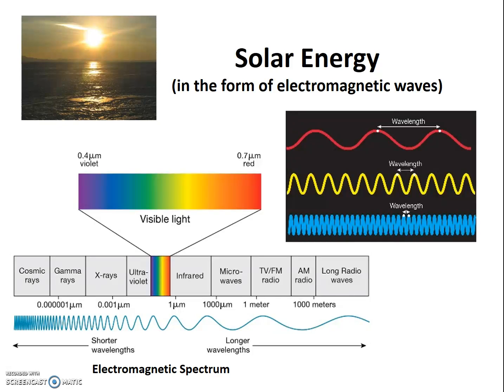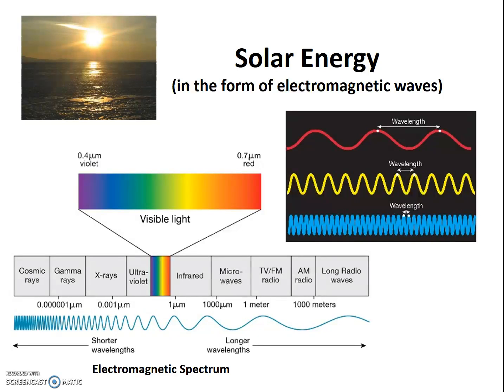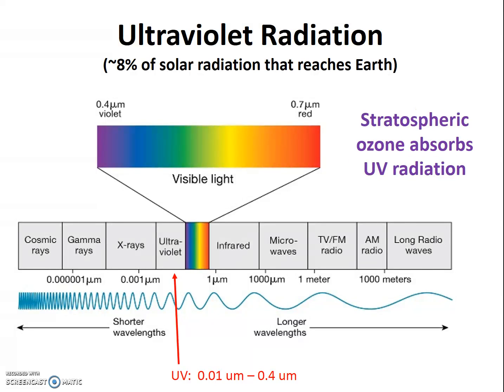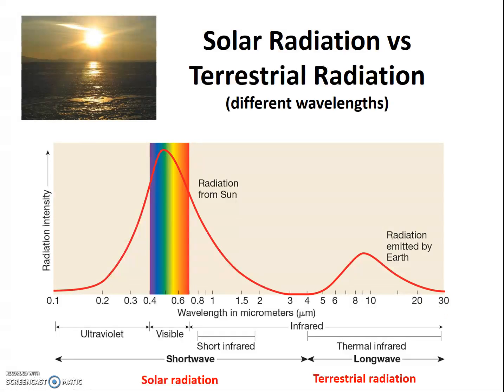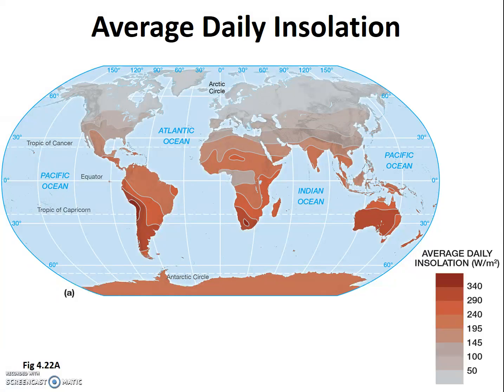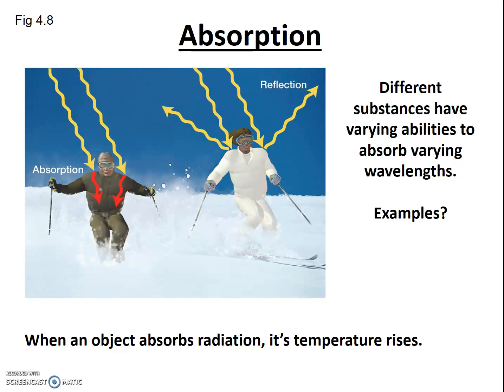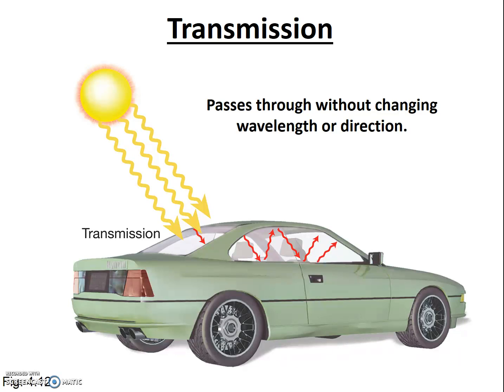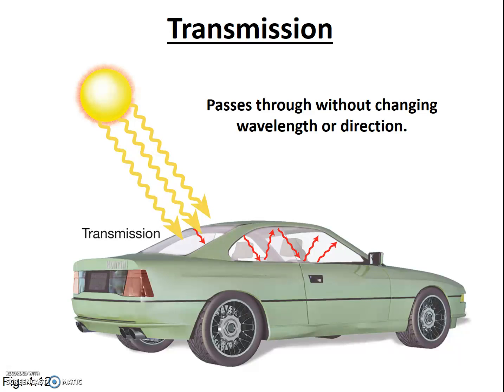Solar Radiation and What Happens To It